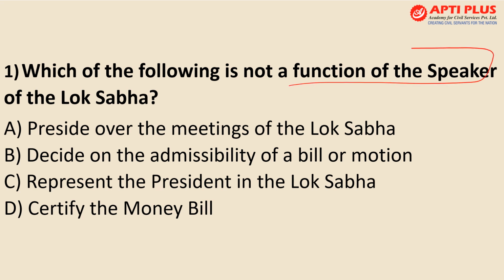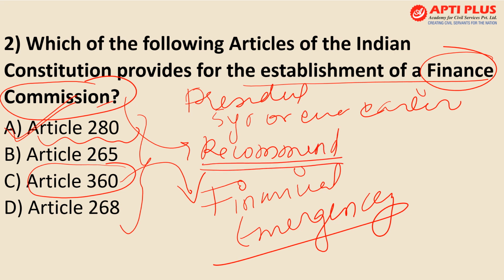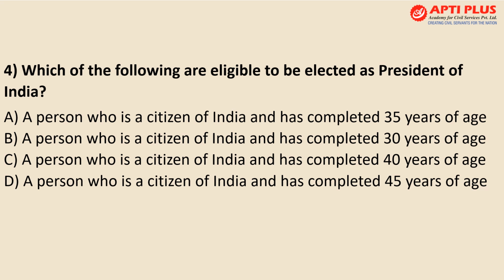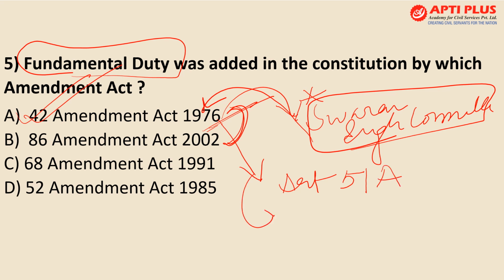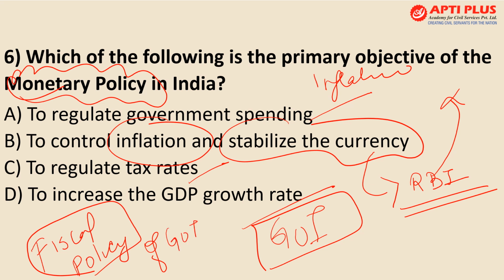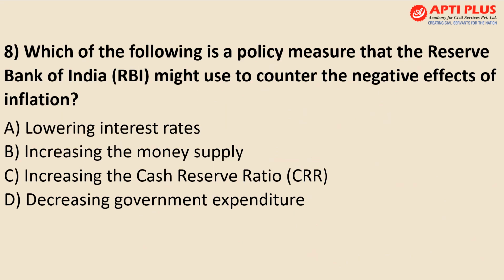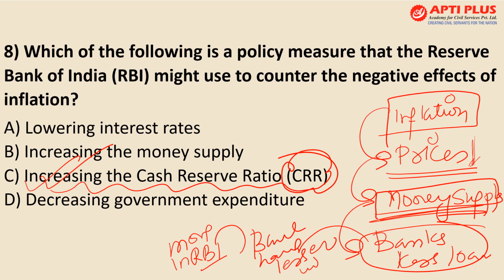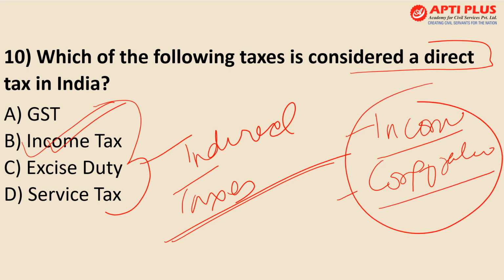| Most Important 300 Questions for WBCS Prelims with Detailed Discussions | Part 17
In this video, Our Expert delves into the Polity & Economy section of the West Bengal Civil Service (WBCS) Important Questions. This comprehensive session aims to equip WBCS aspirants with the necessary MCQs to tackle questions effectively. Whether you're struggling with specific topics or looking to enhance your overall preparation, this video is an invaluable resource for your WBCS journey.